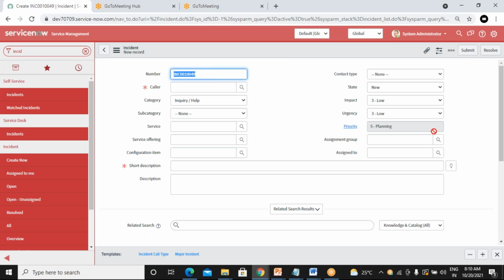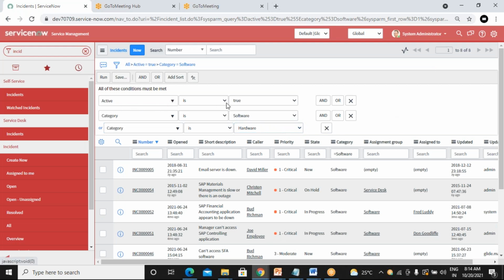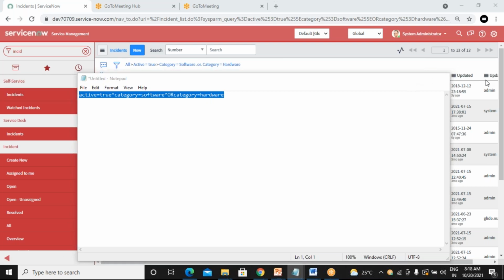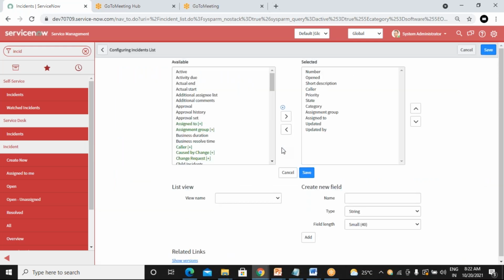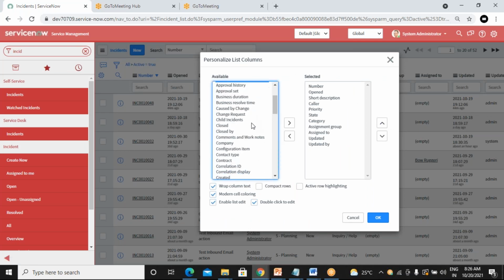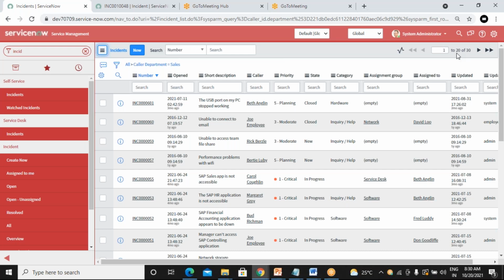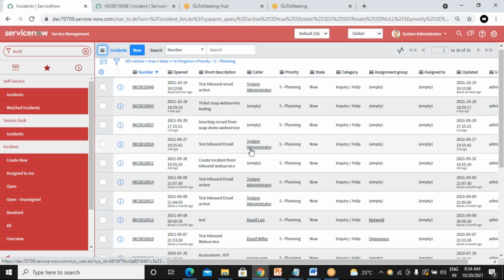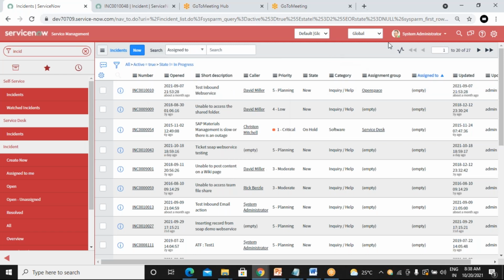Servicenow List Overview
Learn how to make use ServiceNow list features.